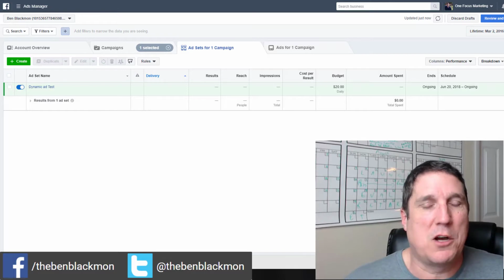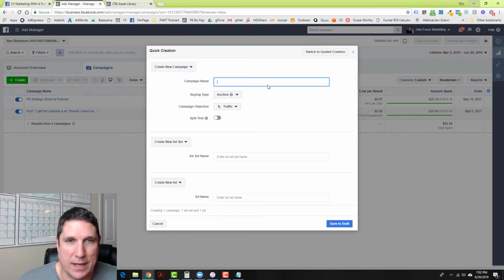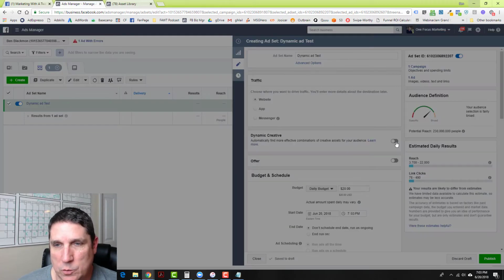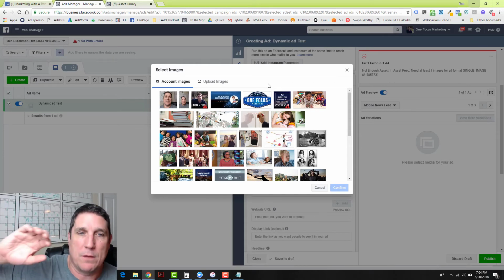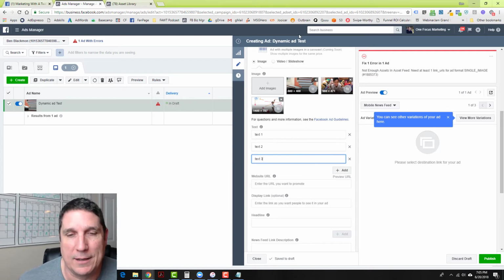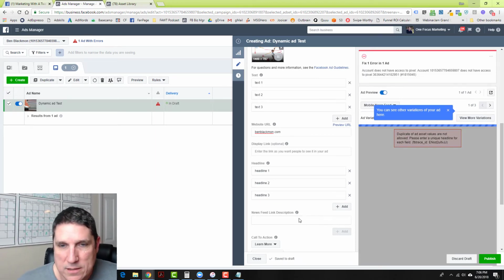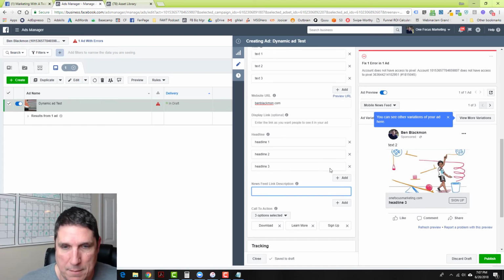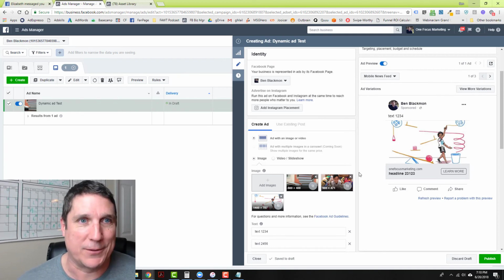How to use Facebook dynamic ads to create super successful campaigns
This episode dives into dynamic ads. If you’re like me when someone mentions the word dynamic in conjunction with marketing my eyes just kind of glaze over.

Here’s the good news though. Understanding and using dynamic ads in Facebook ads manager is easy.

If you like to test and really want to know what combination of ad copy, image, buttons, and headlines work the best then this episode is for you.

Come checkout episode 64.

*** This is exactly the kind of stuff we’re talking about in my Marketing With a Twang Membership Club - for more info on it click here ….